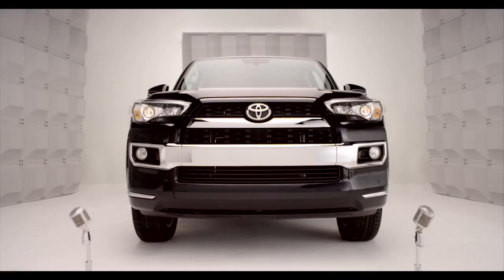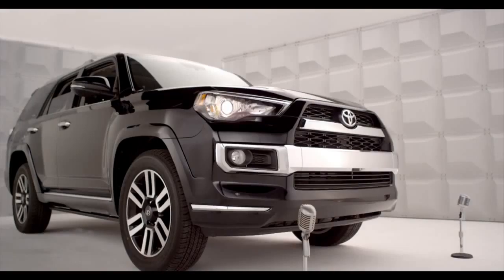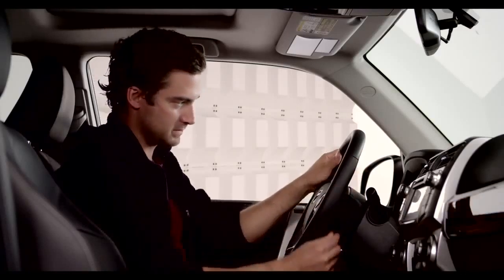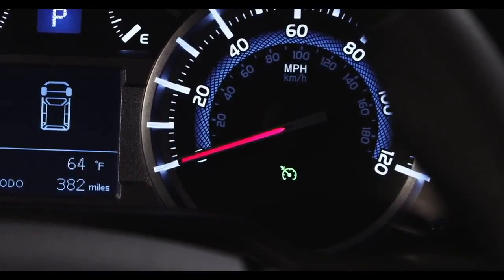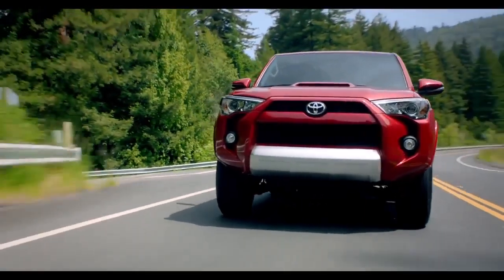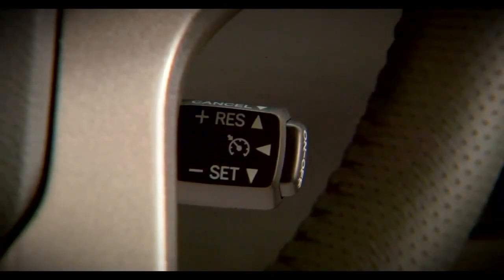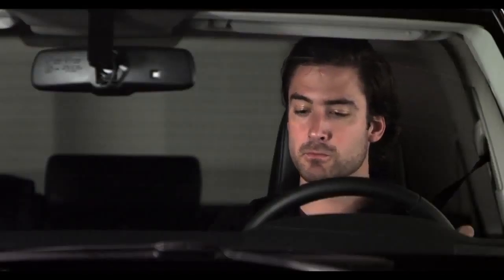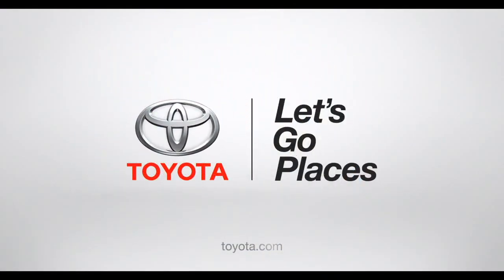4Runner How To Cruise Control 2014 Toyota 4Runner